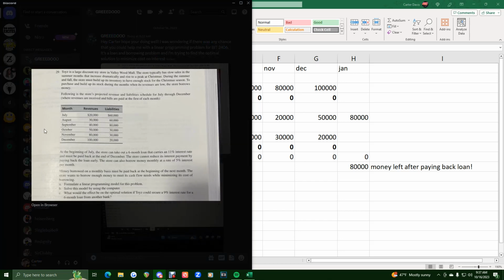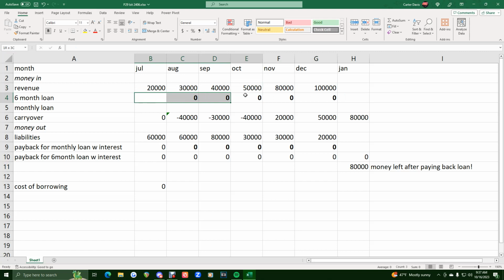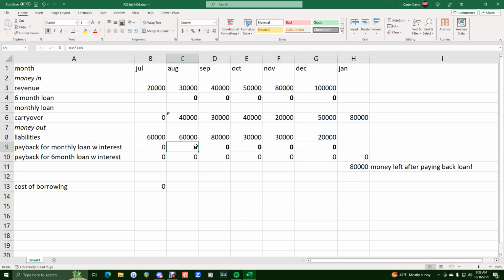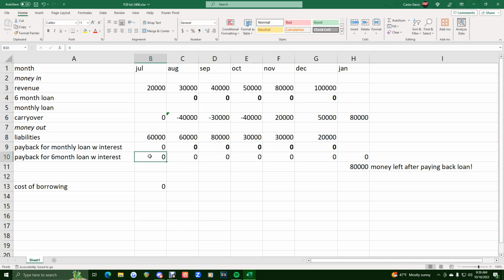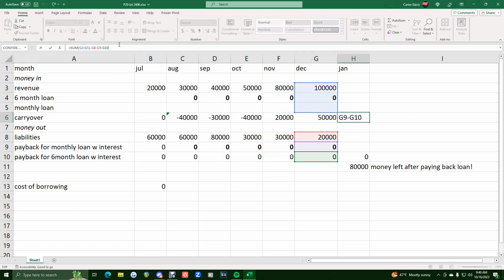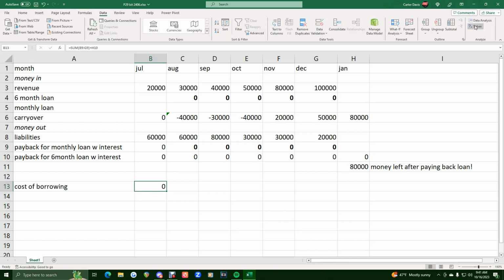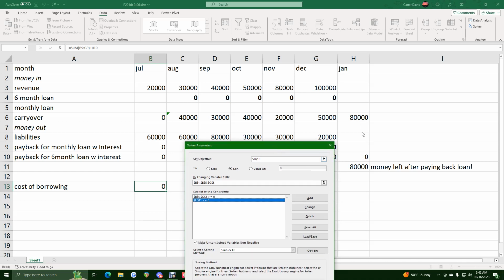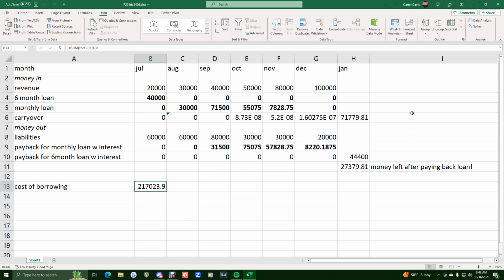bit 2406 p29